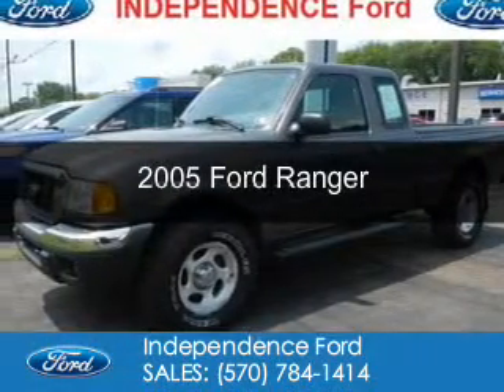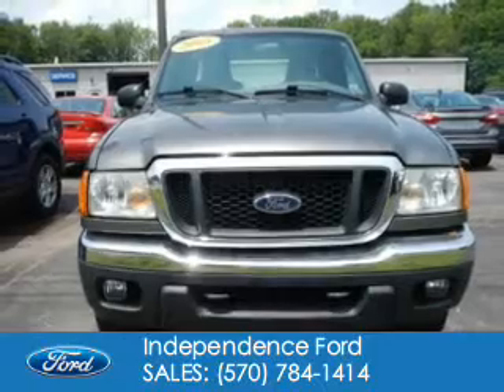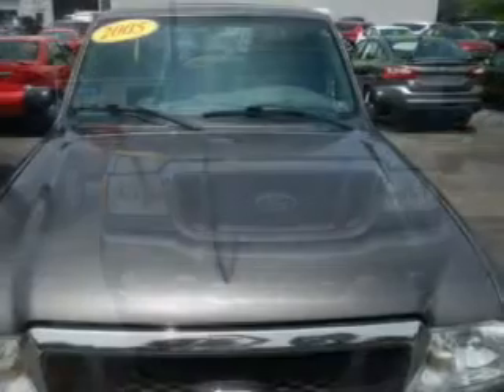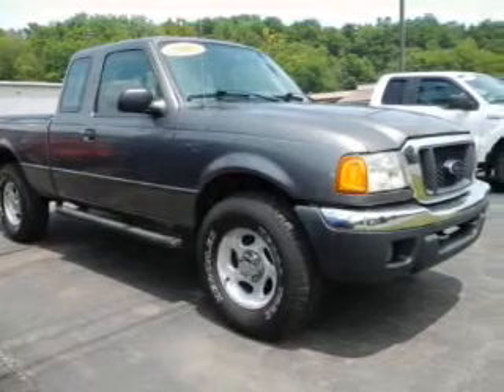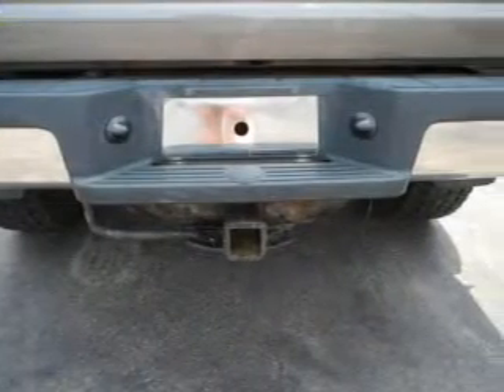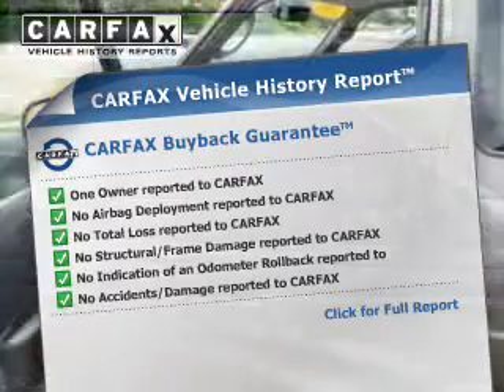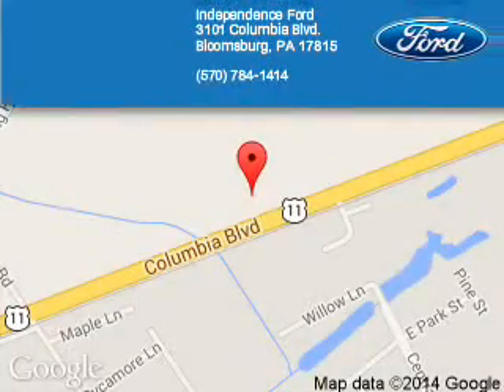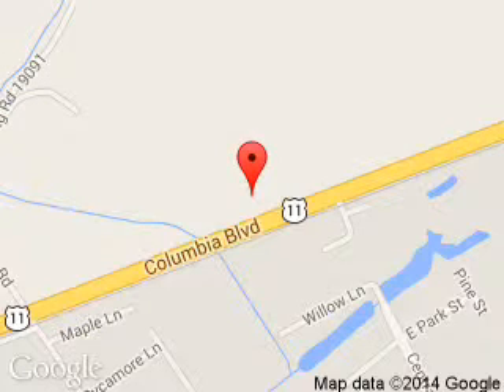2005 Ford Ranger - Bloomsburg PA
Phone:
Year: 2005
Make: Ford
Model: Ranger
Trim:
Engine: 4.0 liter 6 cylinder 12 valve
Transmission: 5-Speed Automatic
Color: Dark Shadow Gray Metallic
Mileage: 116746
Address:
3101 Columbia Blvd.